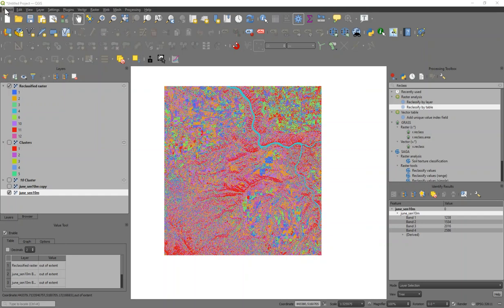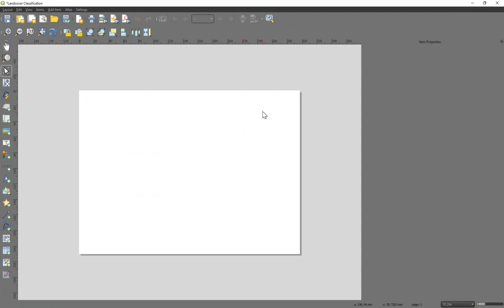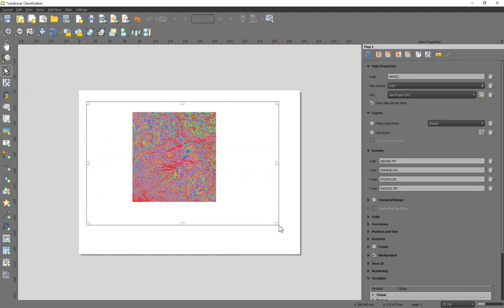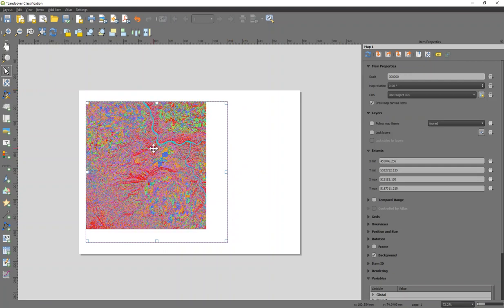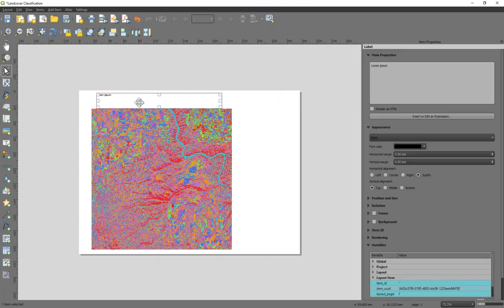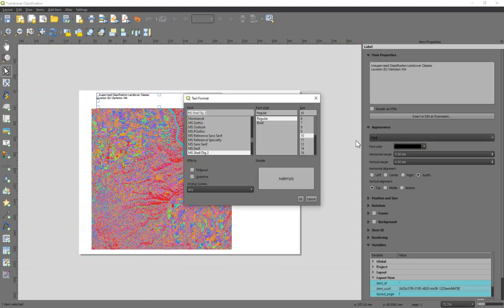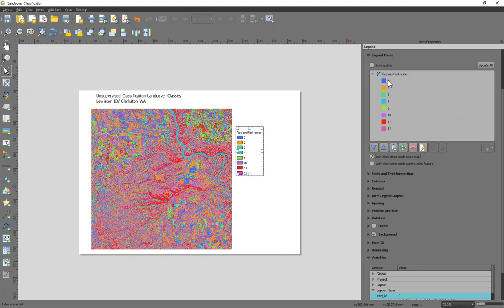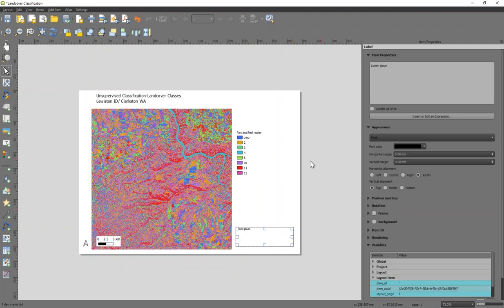Print layout Introduction QGIS